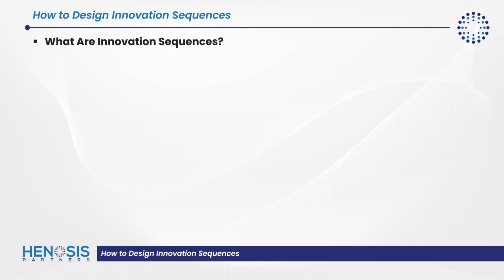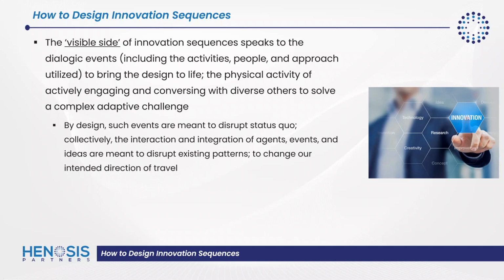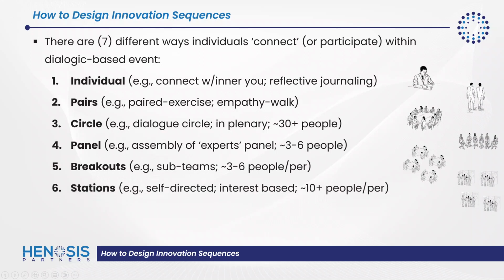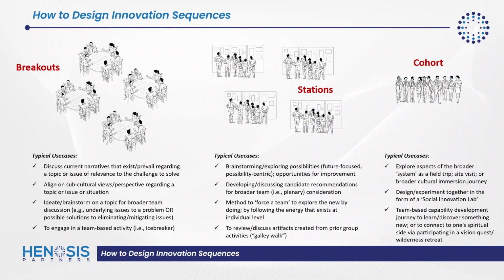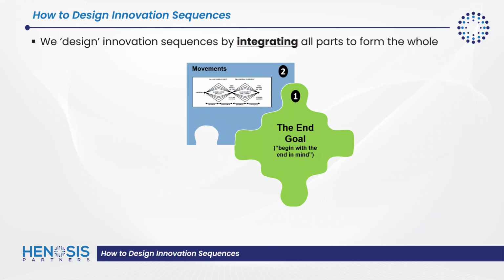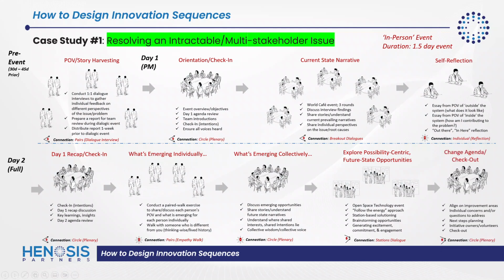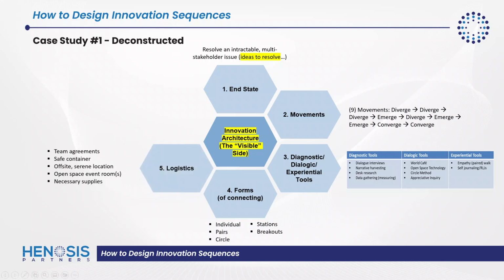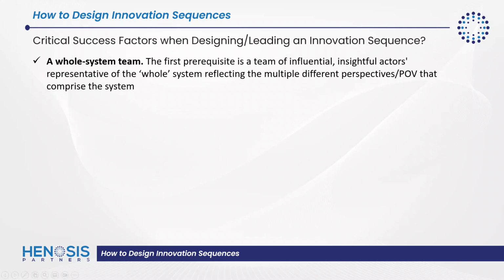How to Design Innovation Sequences (aka ‘Generative Change Events’)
How to Design Innovation Sequences (aka ‘Generative Change Events’) – to solve ANY complex adaptive challenge.

Solving for complex adaptive challenges (CAC) is difficult work – so many considerations and things to think about to achieve hoped-for goals.  For most OD practitioners, solving for CAC is not a well-developed skill.  Most practitioners approach the task with an incomplete understanding of all the considerations (i.e., ‘parts’) to be effective in solving the challenge, issue, or opportunity.  Hence, what emerges from the effort is a solution that is often sub-optimal, overly ambiguous, and lacking ‘real’ commitment from all key stakeholders to be successful; that is, sustainable.

The good news is, solving for a CAC does not need to be all mystery; it does not need to be left for chance.  One can intentionally orchestrate or ‘architect’ a design that leads to widespread stakeholder commitment, breakthrough innovations, and ongoing sustained success.  How is this possible?  Well, the secret is in designing effective innovation sequences.
Hence, in today’s episode we discuss both what is & how to design innovation sequences to solve ANY complex adaptive challenge.

In this episode you will learn:
 What are innovation sequences
 Macro outcomes from executing an innovation sequence
 The ‘hidden’ and ‘visible’ aspects of an innovation sequence
 (6) Components that make for a ‘well-formed’ innovation sequence
 (3) Case studies of real-life innovation sequences (in-person & virtual)
 Critical success factors when designing/leading an innovation sequence

CHAPTERS
0:00 How to Design Innovation Sequences
2:57 What Are Innovation Sequences?
5:14 The Architecture of Innovation
9:25 The Anatomy of an Innovation Sequence
27:16 Innovation Sequence Case Studies
43:39 Critical Success Factors

-Randall Scott